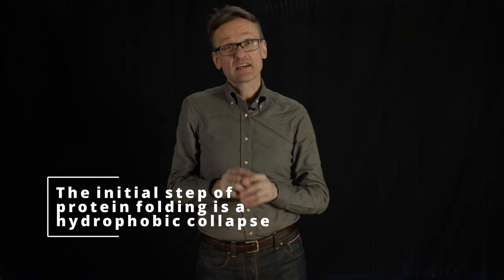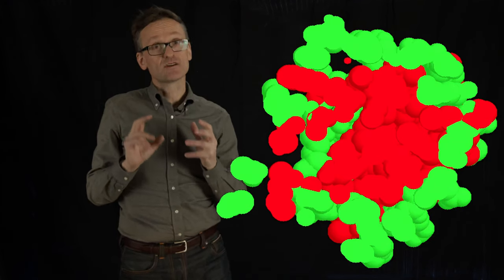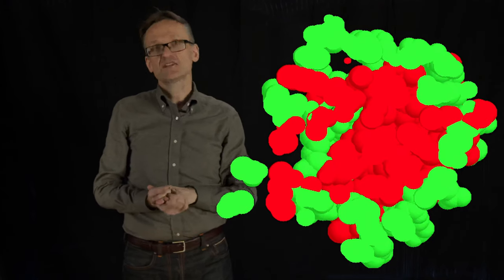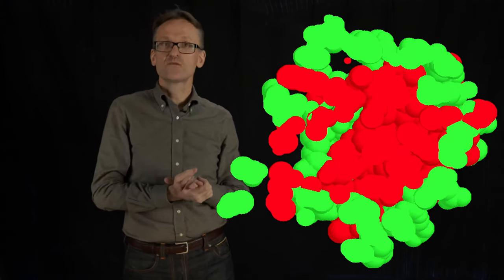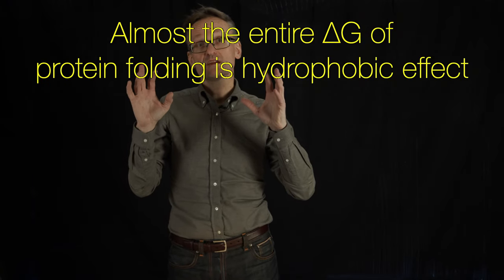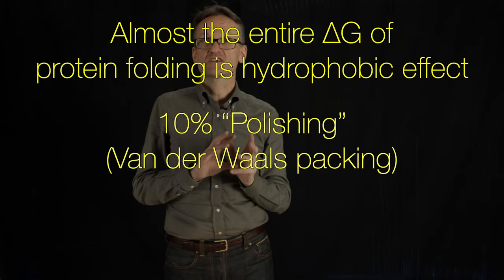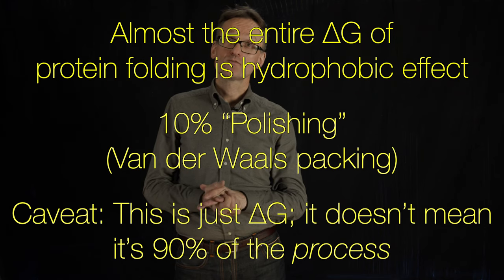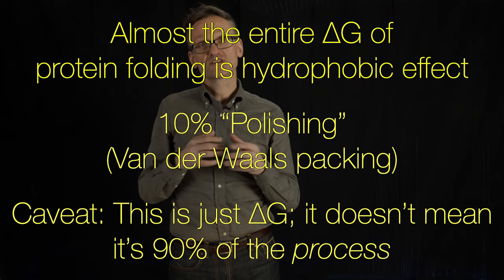Lecture 04, concept 08: Protein folding is initially a hydrophobic collapse